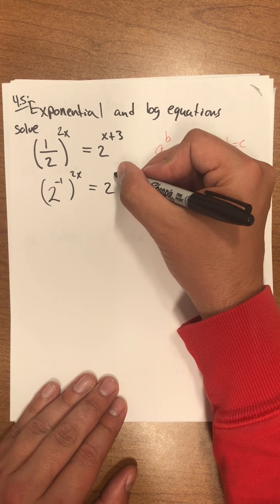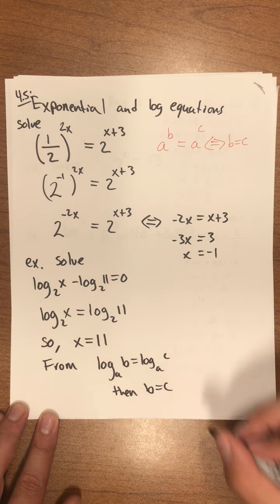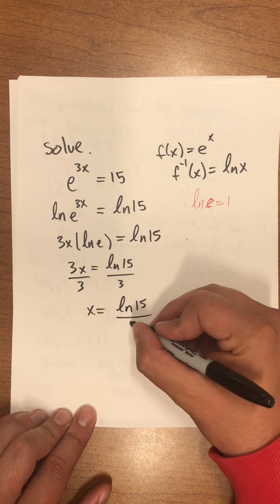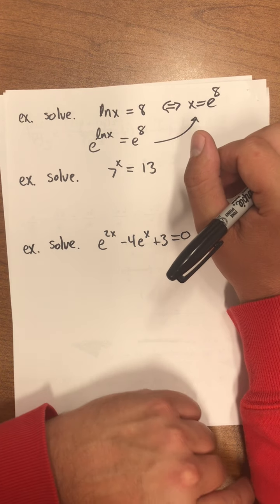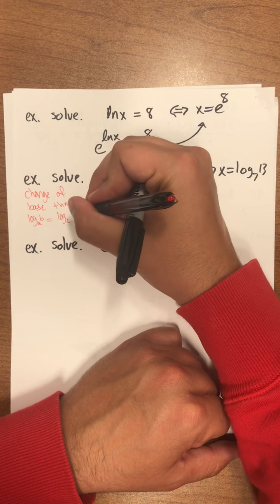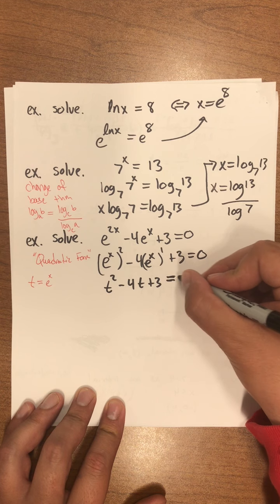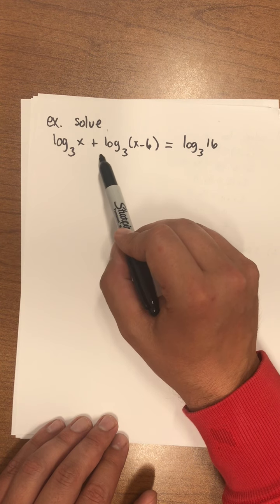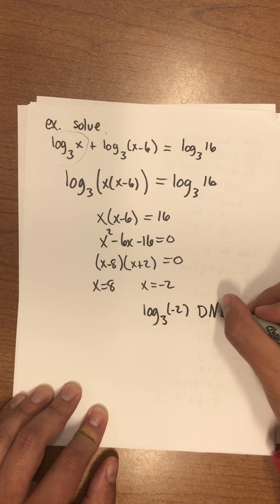4.5: exponential and log equations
UCM math 1111 exponential and log equations